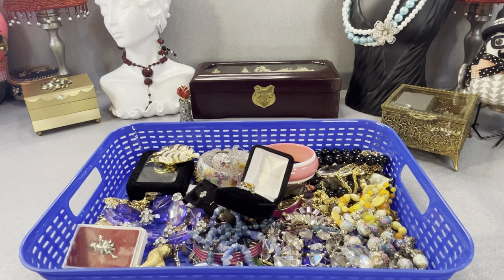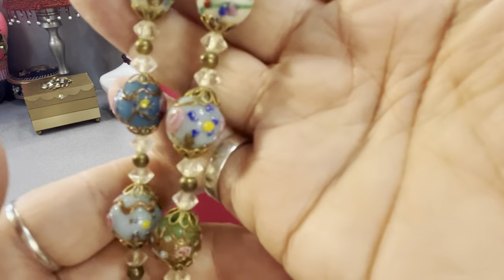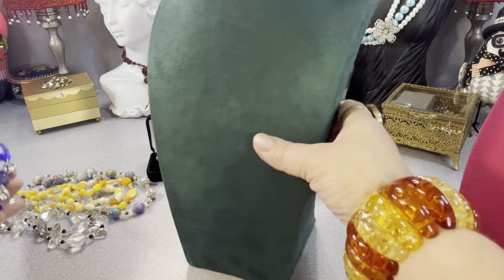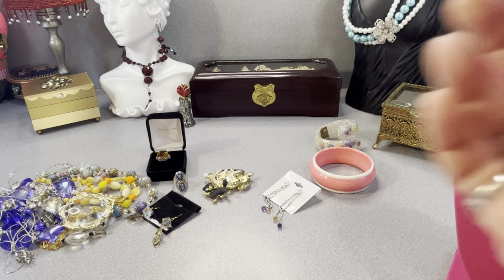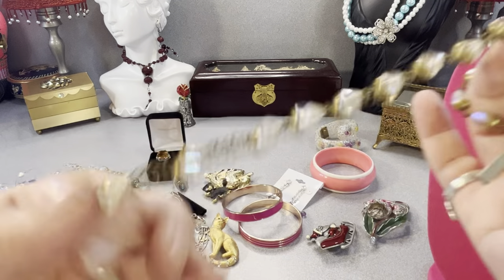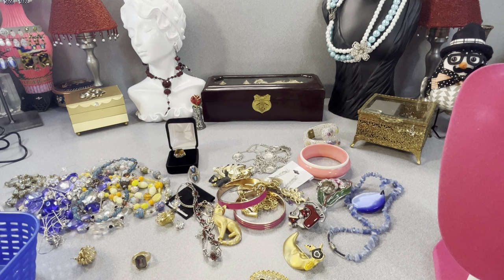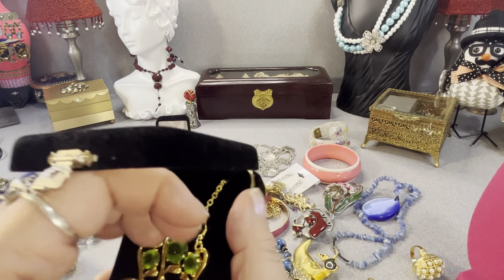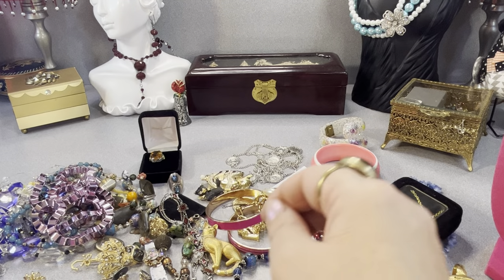Jewelry Haul: Wedding Cake Beads, Uranium Ring, Estee Lauder Perfume Compact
Live Jewelry Sale Schedule:
Mondays at 8PM ET
Thursday at 12PM ET

Address for friend mail or Business Correspondence:
Anna

I sell on Mercari as well, and you may find the link to my store in the about section of my channel.